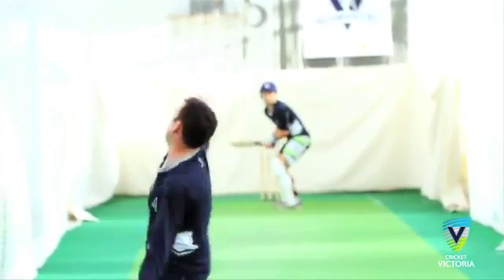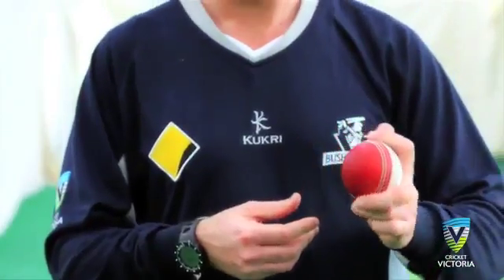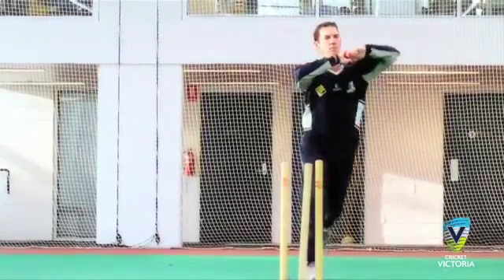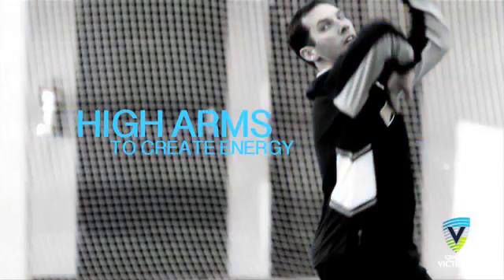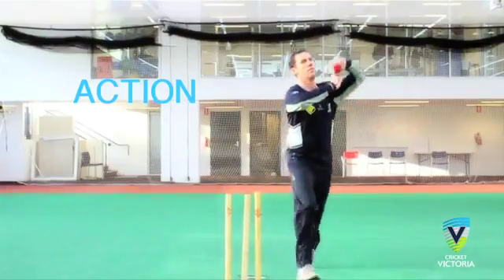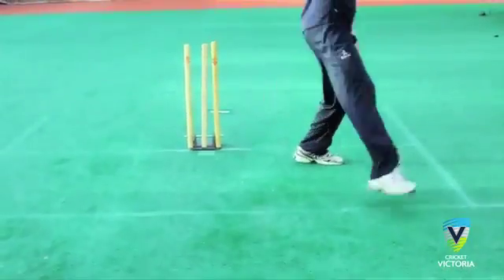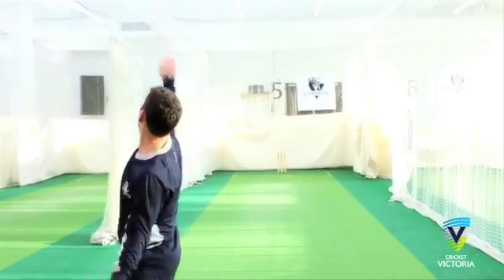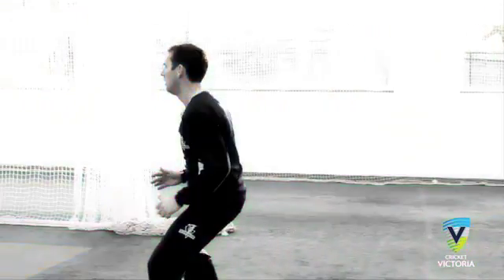Spin cricket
Ajay